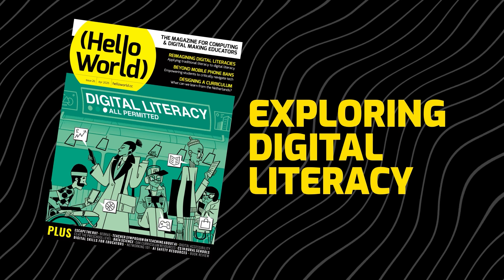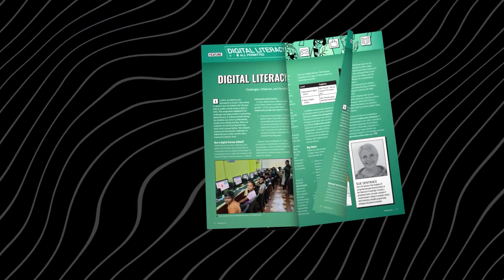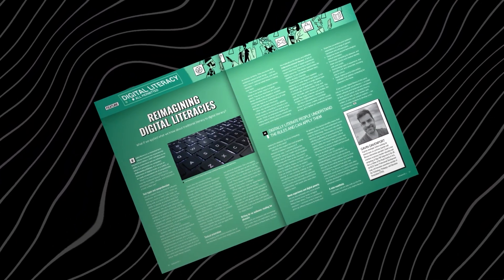Teacher Tips: digital literacy | Hello World podcast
Essential digital literacy tips for teachers ✨

In the latest Hello World podcast, three educators share their insights on digital literacy:

🎙️ Katie Dahlman, a preschool teacher in Minnesota, USA
🎙️ Curt Hitchens, an educator in a rural Georgia community, USA
🎙️ Haliman Bhayat, a high school teacher in London, UK.

They discuss what digital literacy means to them and offer practical strategies for enhancing it in the classroom.

🔗 Find out more about the Raspberry Pi Foundation

Chapters
00:00 Introduction
02:03 What is the meaning of digital literacy?
02:59 3 teaching tips from Halima
04:51 3 teaching tips from Curt
09:02 3 teaching tips from Katie
13:00 Halima’s tips for increasing digital literacy among girls
14:21 Halima’s tips for increasing digital literacy among underprivileged students
15:23 Curt’s tip for teachers working in rural schools
15:59 Katie’s tip on digital natives
17:01 Next week’s episode
17:24 Subscribe